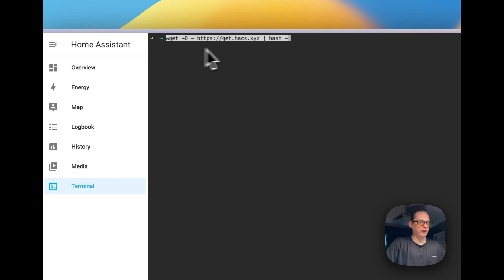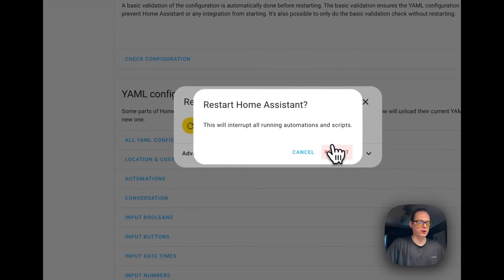How to install HACS on Home Assistant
I'll show you how to install/add HACS to your Home Assistant today. This allows you to setup custom Github repositories to add extra data to your Home Assistant.

Chapters:
00:00 Intro
00:34 About HACS
01:13 Download HACS
01:49 Install SSH Integration
03:24 Install HACS
03:45 Explaining Install
04:03 Restarting Home Assistant
04:27 Add HACS Integration
06:55 HACS is installed
07:16 Showing you the HACS UI
08:12 Showing you how to add a integration
08:56 Add a custom integration (eufy)
10:20 Restarting Home Assistant
10:34 Eufy installed in HACS
10:56 Add the Eufy integration in Home Assistant
11:13 The custom integration is installed
11:46 Ending

1. Before installing custom addons, double-check the code.
2. Make a backup of your Home Assistant installation before installing any custom modifications.
3. Before adding a cloud account, make sure you won't be blacklisted. Look through the issues on Github to see what others are saying.
4. Examine the repository's status: is it being maintained?